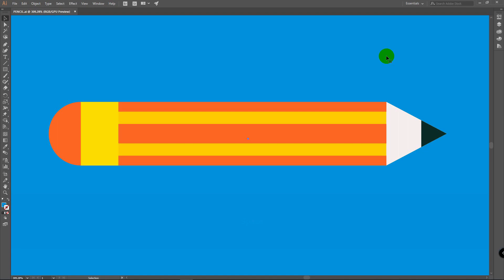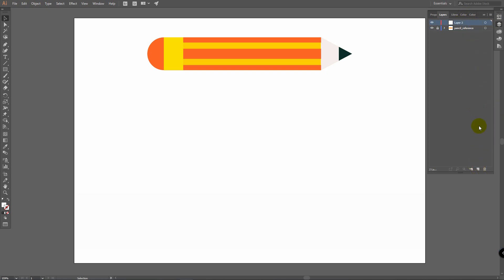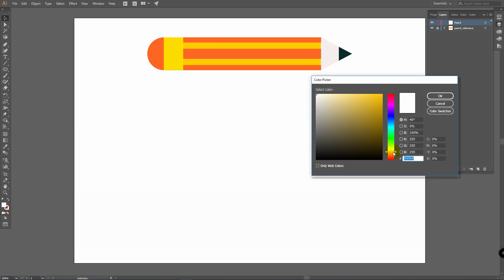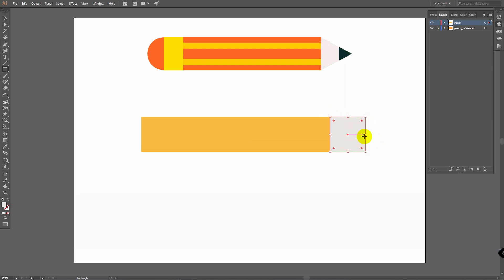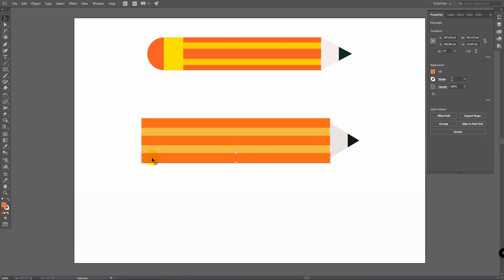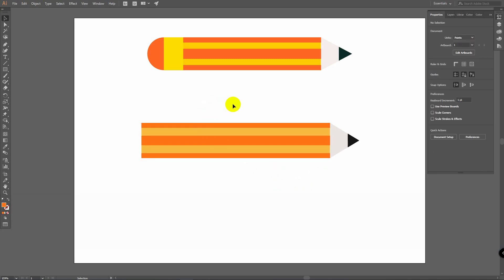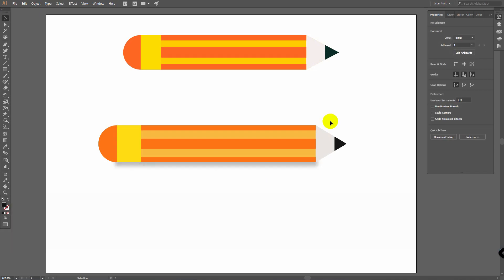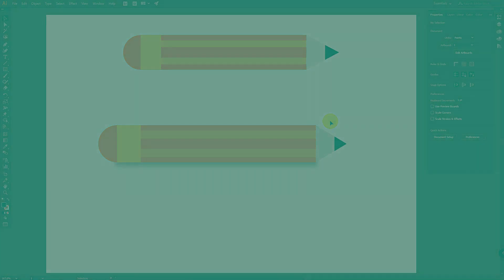Create pencil in 5 EASY STEPS | Illustrator CC tutorial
Learn how to create pencil in 5 super easy steps using Adobe Illustrator CC. In today's step by step Adobe Illustrator tutorial for beginners you will learn how to use basic tools such as: rectangle tool, ellipse tool, pen tool, shape builder tool and even gaussian blur effect to create a shadow.
↓ VIDEO GUIDE  ↓
0:00 Intro
2:00 Step 1: creating base shape (rectangle tool)
3:08 Step 2: creating pencil tip (rectangle tool+pen tool+shape builder tool)
6:21 Step 3: creating stripes (rectangle tool+shape builder tool)
9:27 Step 4: creating eraser (rectangle tool, ellipse tool)
12:52 Step 5: creating a shadow (rectangle tool+gaussian blur)